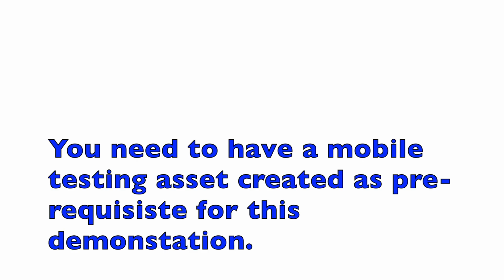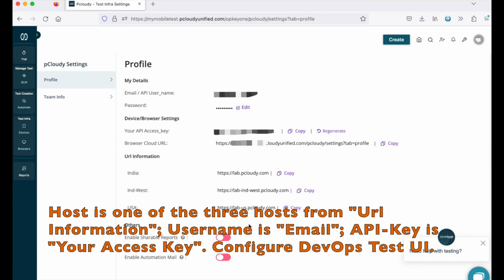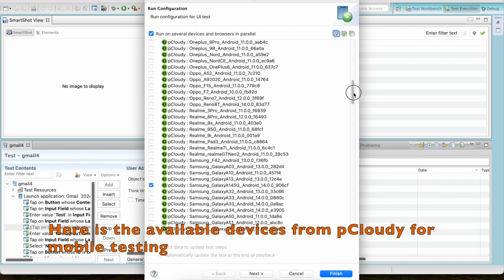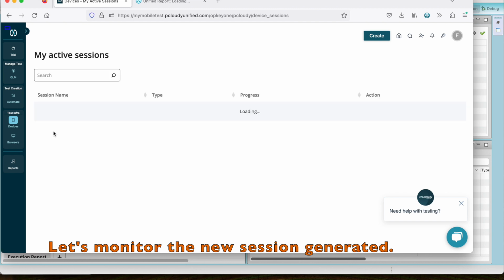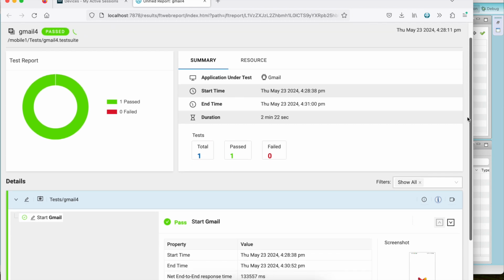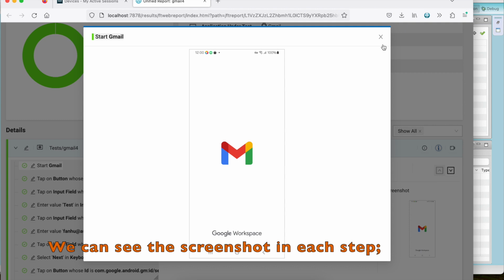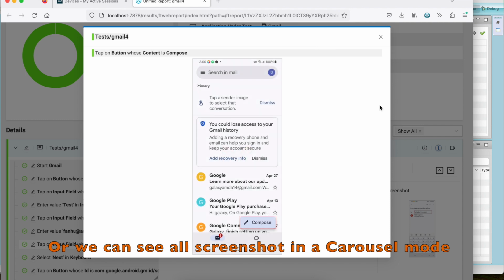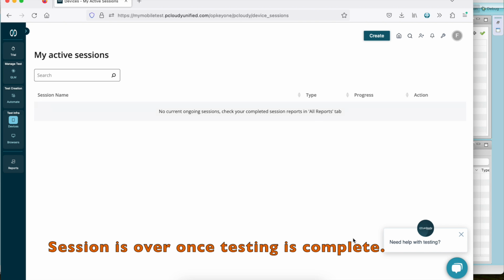IBM DevOps Test UI Android mobile testing with devices farm in cloud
Test our mobile application using devices from device farms in cloud, using IBM DevOps UI.